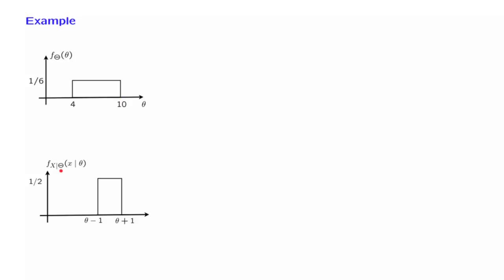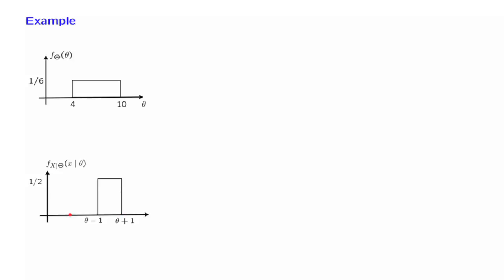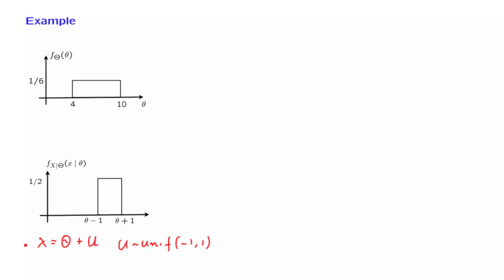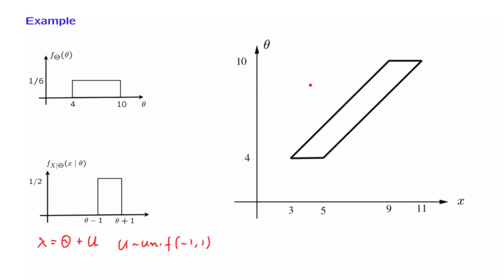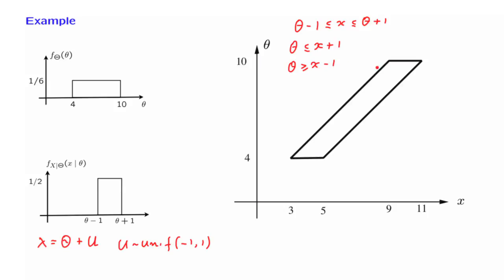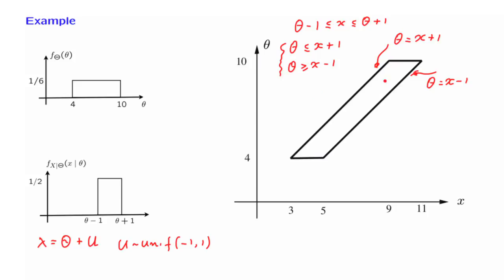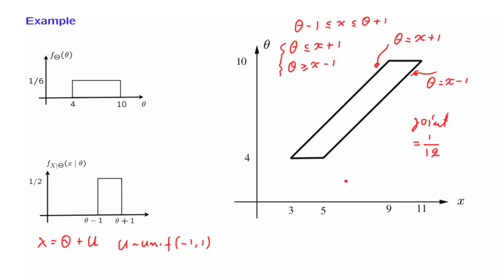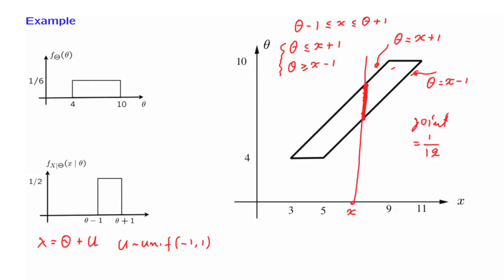L16.5 Example: The LMS Estimate